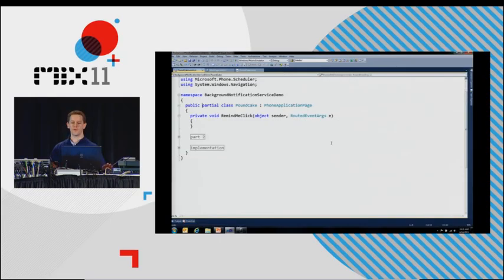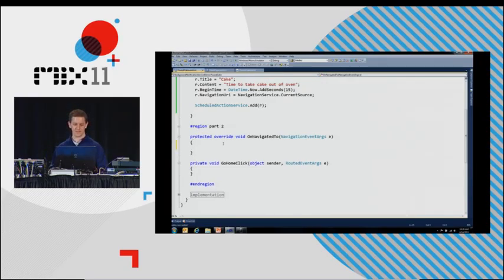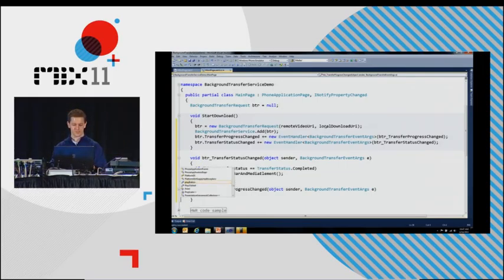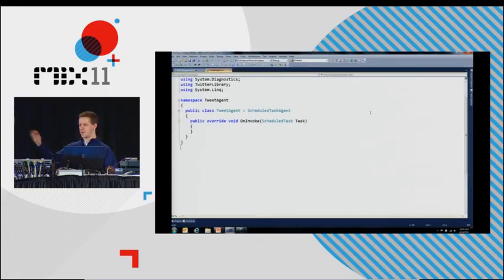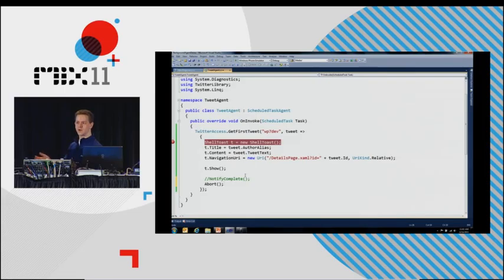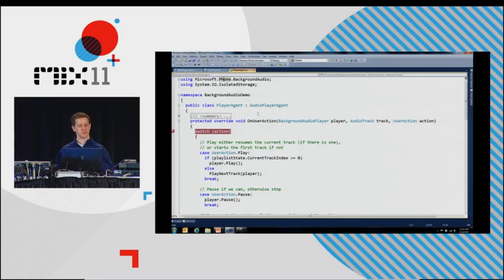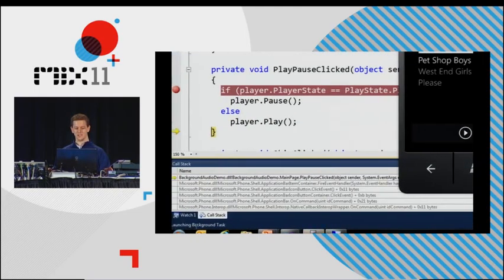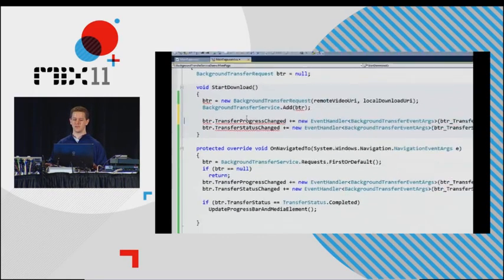MIX11 Multitasking in the Next Version of Windows Phone, Part II Using Background Agents